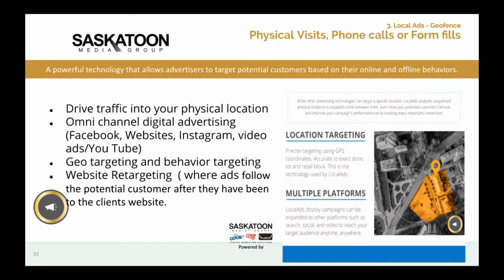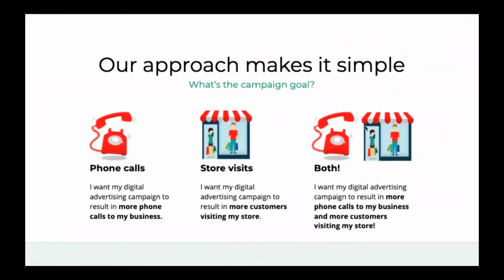Geo Fencing part 1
Precise targeting using GPS Coordinates. Accurate to exact store, lot and retail block.
Drive traffic into your physical location
Omni channel digital advertising (Facebook, Websites, Instagram, video ads/You Tube)
Geo targeting and behavior targeting
Website Retargeting  ( where ads follow the potential customer after they have been to the clients website.